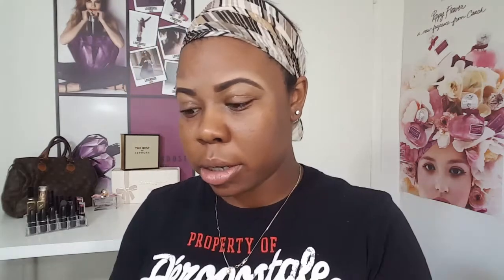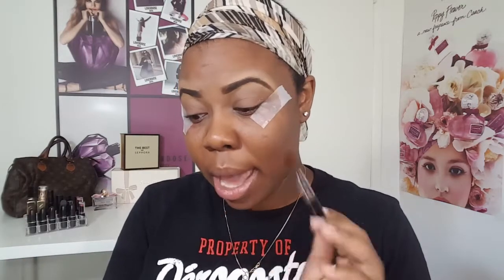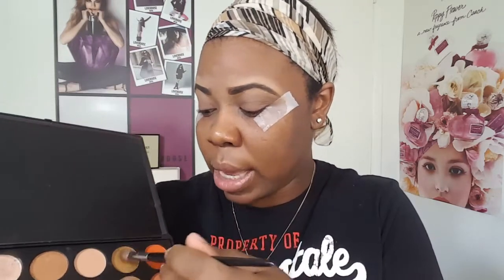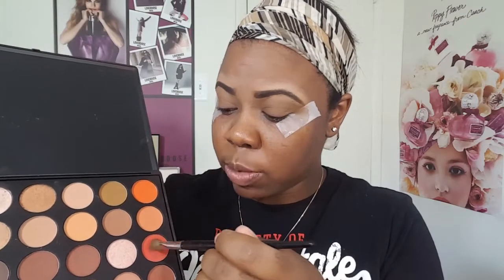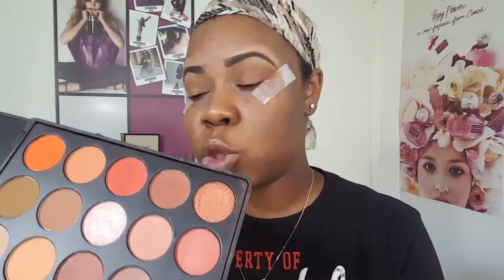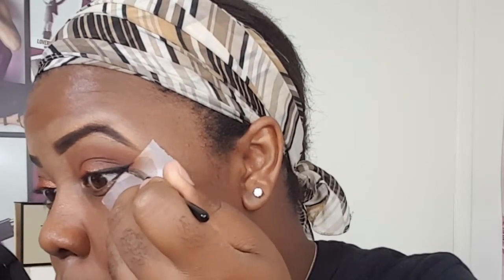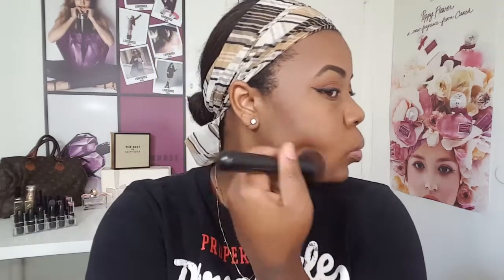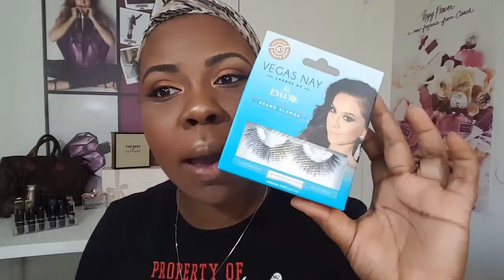Fall Makeup Tutorial:: Talk Thru| Sarah Jordan Brooks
Becca forever matte
Fit me foundation 355
Becca lumme foundation
Morphe palette 350
Sephora gel liner in must have
Vegas nay lashes
Black radiance chocolate swiss
Korres blushe
Color City 4 quad highlight
Sephora lip liner #13
Too face matte lipstick in cool girl
Urban decay oil control setting spray

Music.. Tone Smith